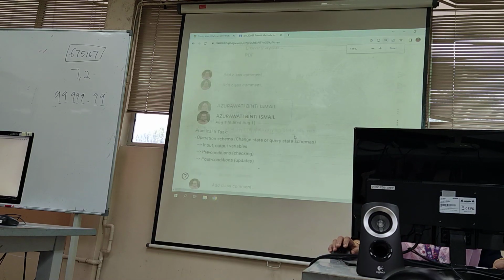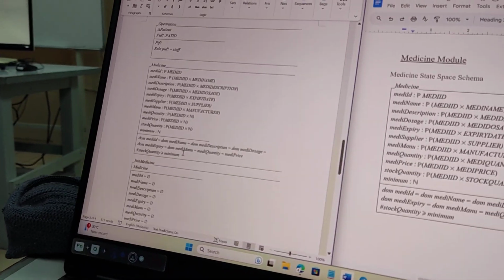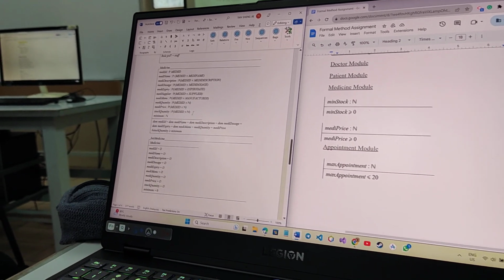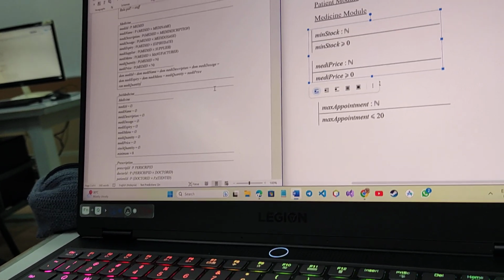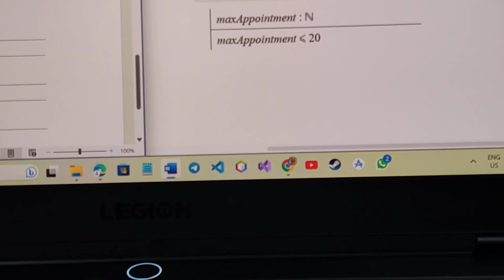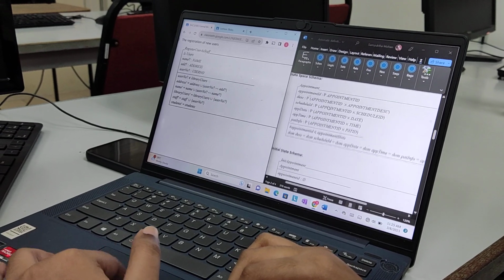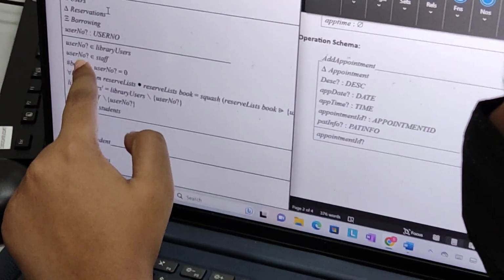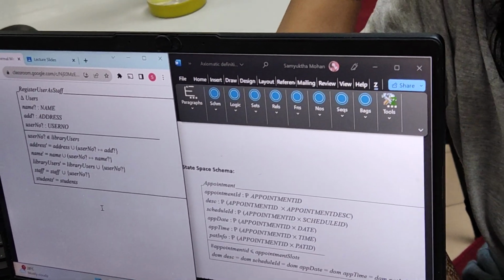Week05 F Method Practical